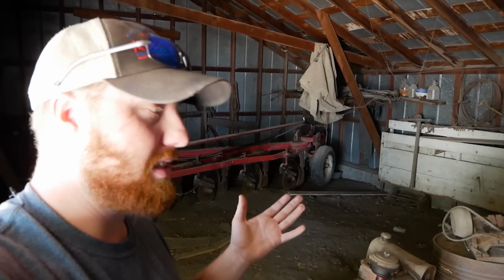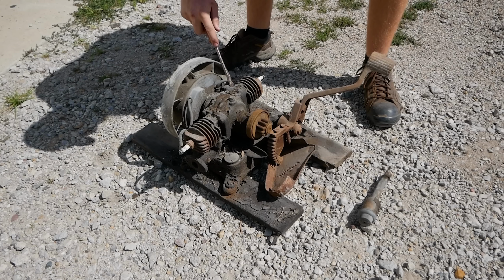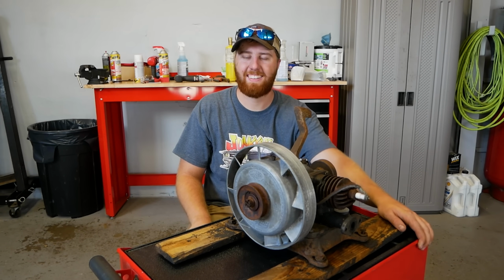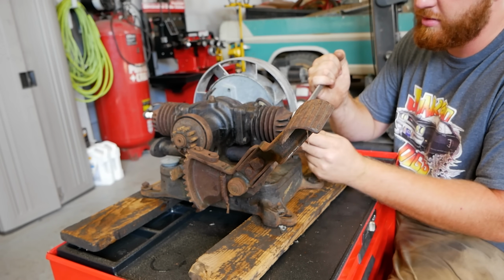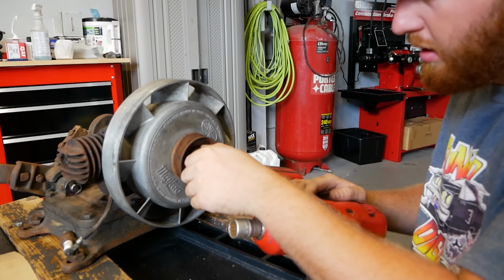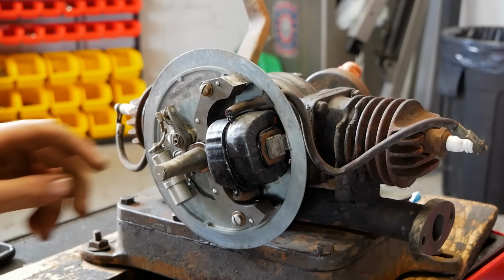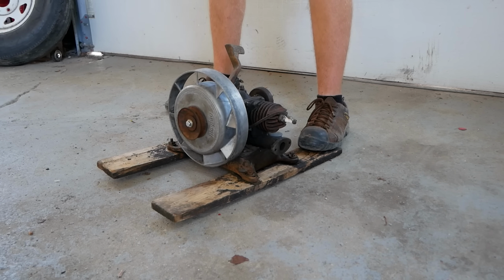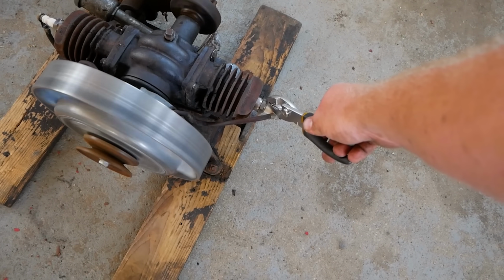Vintage BARNFIND Maytag First Start in DECADES!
Today we bring an long forgotten Maytag 72D back to life!